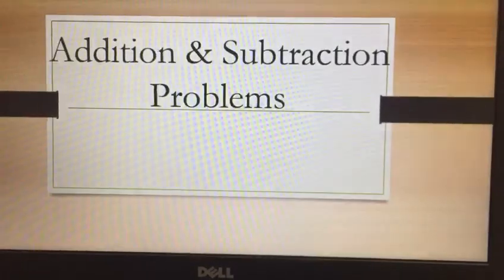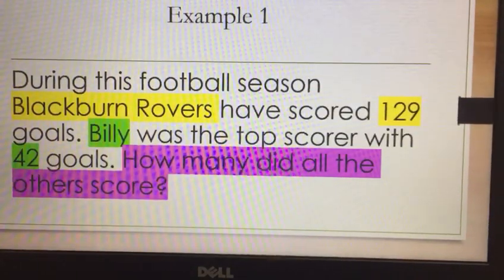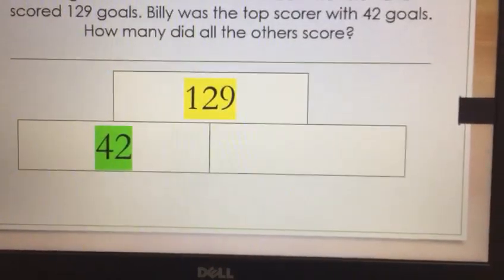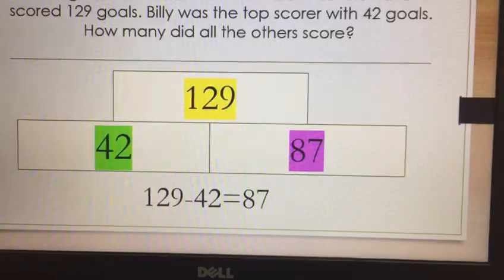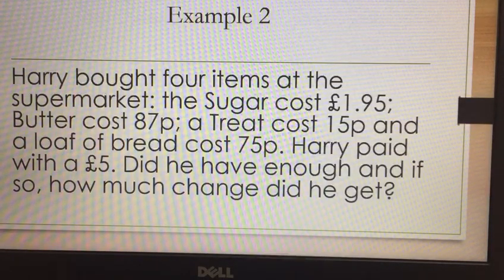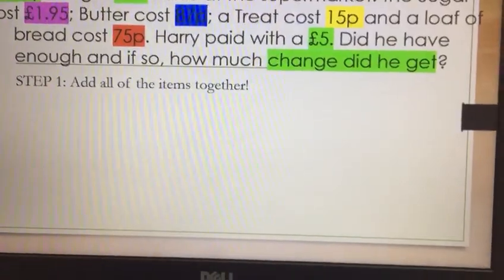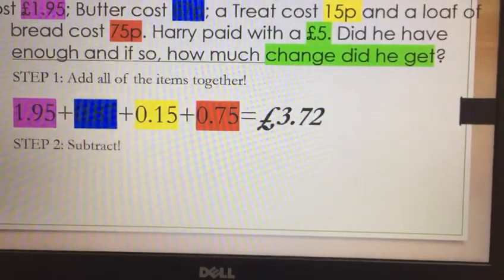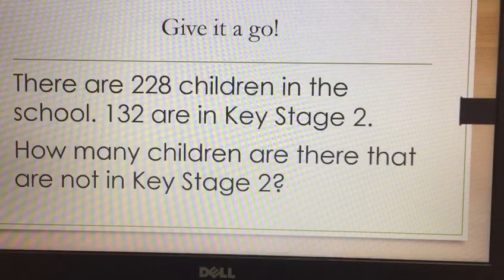Y4 Monday 22nd June Maths: Addition and Subtraction